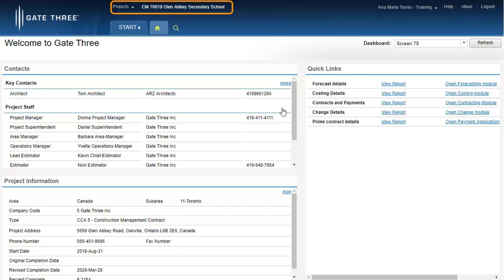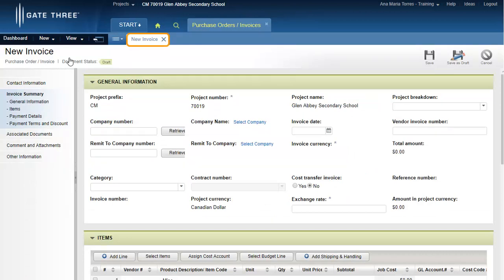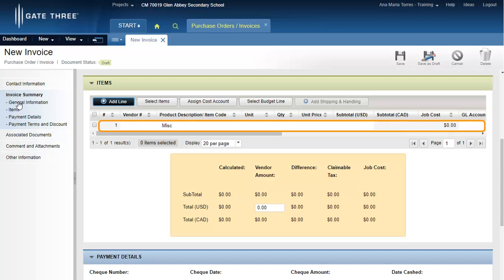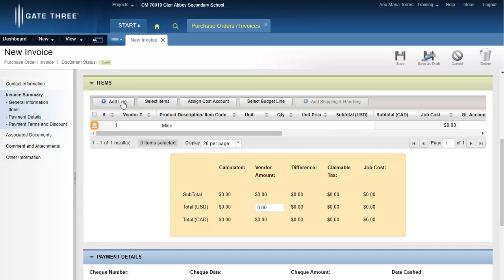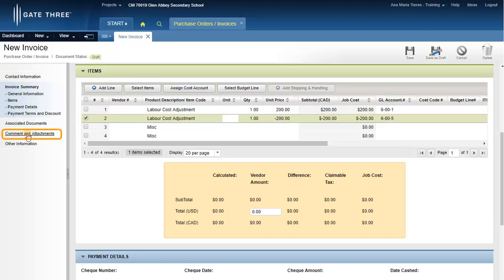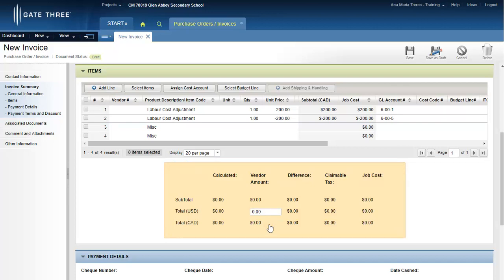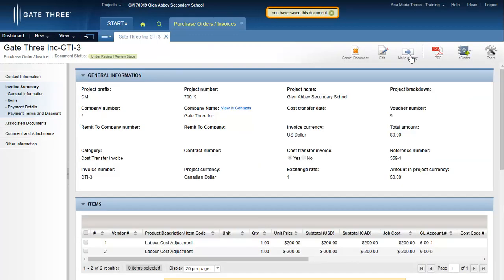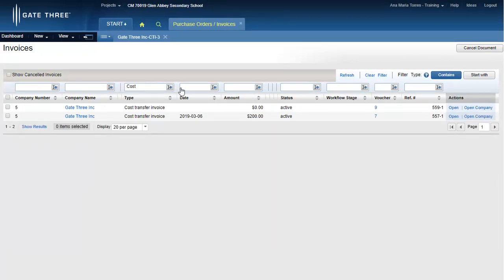Gate Three Help - Create a Cost Transfer Invoice GL Account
This video outlines how to create a cost transfer invoice to move costs between two projects.

Chapters:
0:00 Introduction
0:40 Accessing the Purchase Order Invoices Module
1:00 Creating a cost transfer invoice
1:35 Creating a line item with a general ledger account
2:02 Adding new line items
3:15 Saving the invoice
4:00 Accessing the invoices
4:27 Conclusion